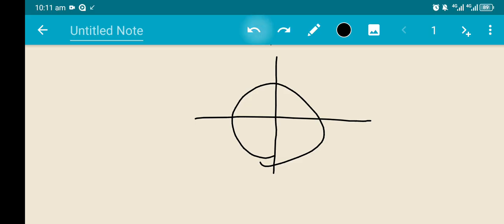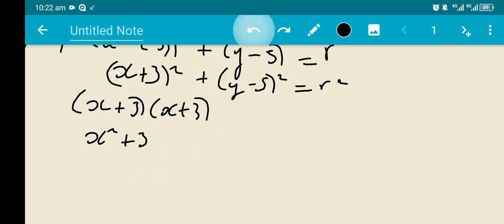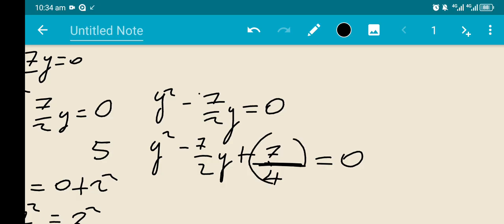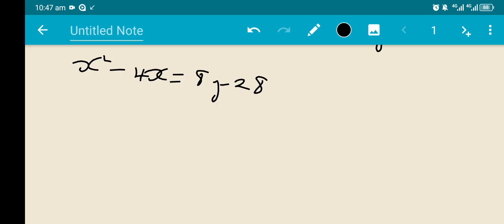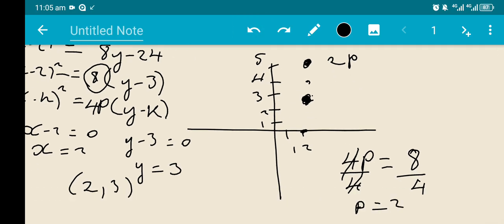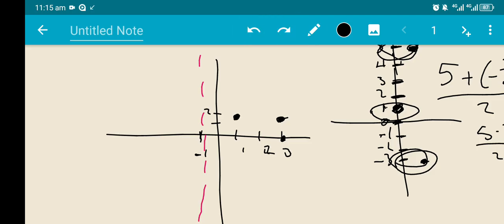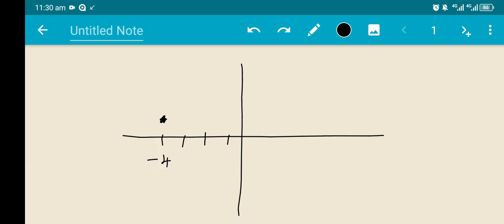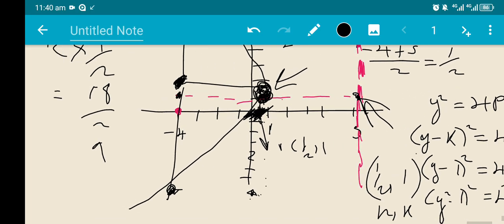Shifted Conic Sections. Video 6 of the entire topic of Conic Sections